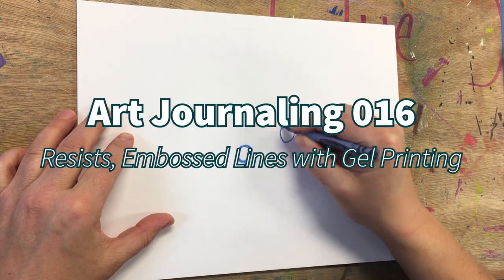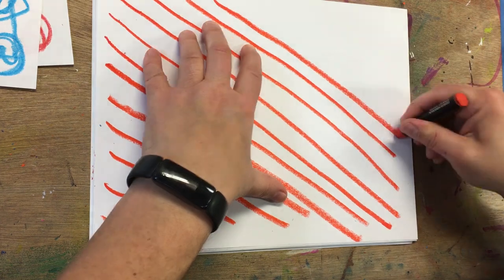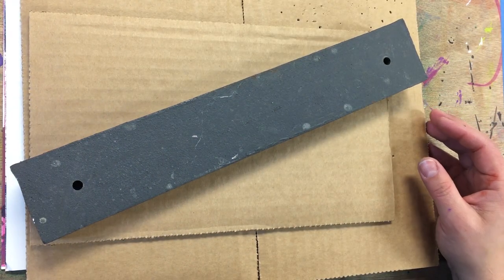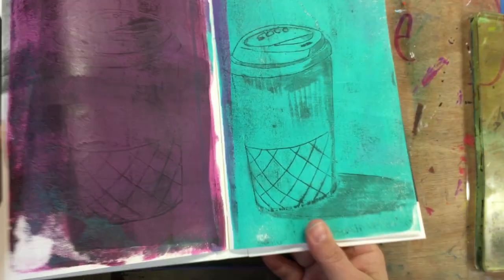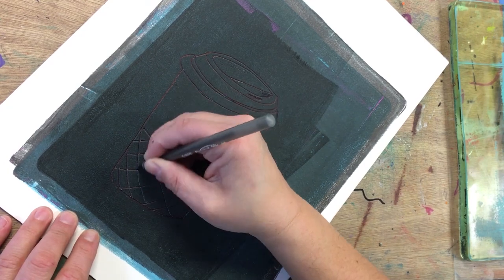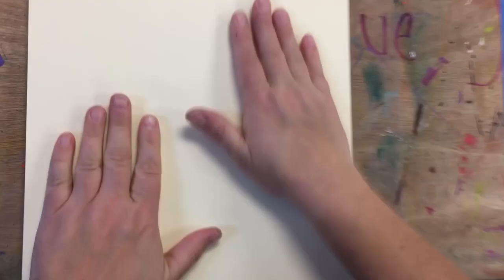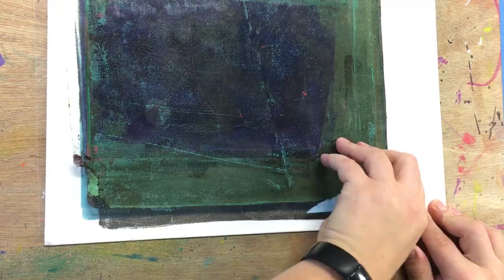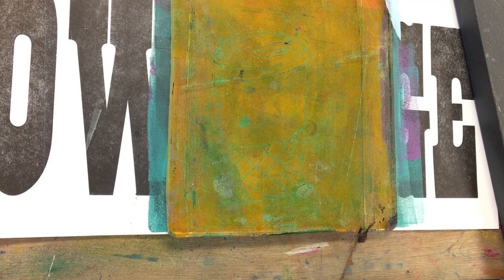Art Journaling 016: Resists, Embossing Transfers with Gel Plate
In this video I play with 3 different techniques for making transfers of my art with the gel plate. I use a crayon wax resist and an oil pastel resist in the first part. I did not have great luck with the gel plates at work- they are old and beaten up. I'm working on fixing them, if they can be fixed. Then I use an embossing technique, where you press hard into cardstock or in this case matte board and then use that to get really thin line transfers. It works great. I first learned about it over at Yeates Makes.

Links
Rants: Micro.ComfortableShoesStudio.com
Twitters (I don't actively participate on twitter but auto load all updates for everything here.)
Amazon Wishlist LuLu suggested that I make an Amazon wishlist, I struggle with asking for this kind of help, but I'm doing it. I struggled even more with adding big ticket items like a a tablet or new computer but I figure I might as well put it on there.